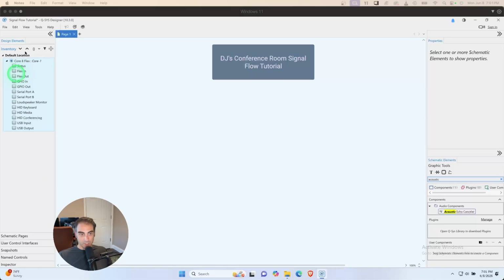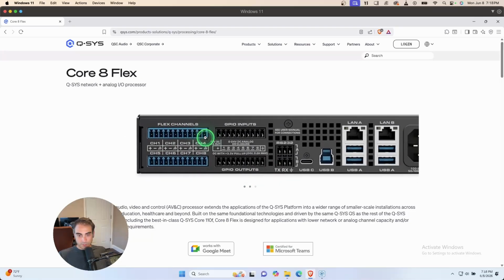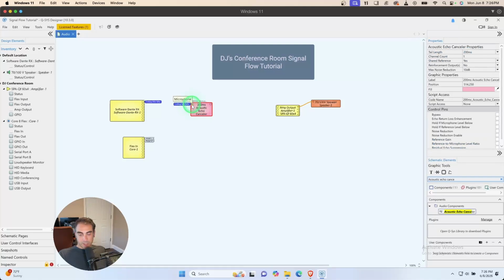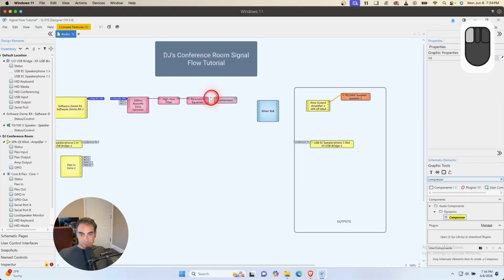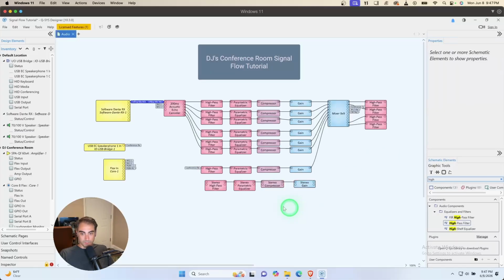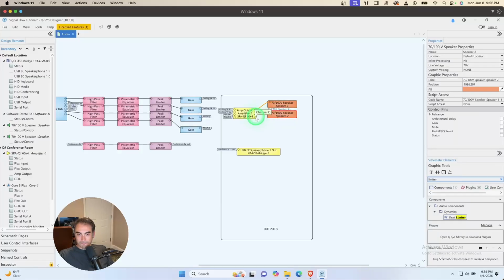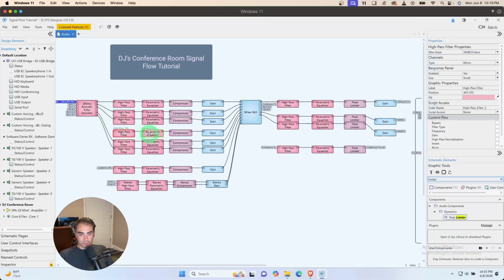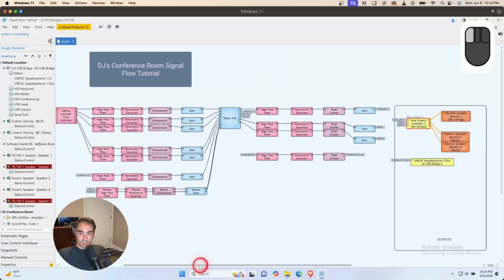Commercial AV Signal Flow for Beginners | Q-SYS Designer Tutorial (Real Conference Room)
Every commercial AV system — no matter how complex — follows the same path: Source → Preamp → Processing → Amplifier → Speaker. In this video, I break down that signal flow inside Q-SYS Designer and build a real conference room DSP from scratch.

If you're coming from live sound or just getting into commercial AV integration, this is the foundation you need before touching AEC, Dante, or any conferencing system.

We cover:
✅ The universal signal flow chain (and how it maps to commercial AV)
✅ Q-SYS Designer overview — Core 8 Flex, QSC amplifiers, QLAN
✅ Analog inputs, Dante, USB conferencing (IO Bridge), and ceiling mics
✅ Acoustic Echo Cancellation (AEC) — inputs, reinforcement outputs, and references
✅ Matrix mixer routing — conference TX/RX, room reinforcement, program audio
✅ Output processing — HPF, parametric EQ, limiters, and gain blocks
✅ Emulate mode — going "online" without physical hardware
✅ 70V speaker systems and amplifier bridging
✅ Real-world troubleshooting (live on camera — no cuts)

📌 CHAPTERS
0:00 Introduction & What This Series Is About
2:10 Q-SYS Designer Overview — Interface & Device Library
6:30 QLAN, Dante, and the Q-SYS Ecosystem
11:00 The Universal Signal Flow Chain (Source → Preamp → Processing → Amp → Speaker )
14:45 Physical Hardware Walkthrough — Core 8 Flex Inputs & Connections
19:00 Building the Basic Signal Flow in Q-SYS
23:30 Adding Dante & Ceiling Microphones
27:00 USB Conferencing — IO Bridge & Speakerphone Block
31:00 Introducing the Matrix Mixer
34:30 Acoustic Echo Cancellation (AEC) — Setup & Reinforcement Outputs
40:00 Mic Signal Chain — HPF, Parametric EQ, Compressor
44:30 Output Processing — EQ, Limiters, and Gain Blocks
49:00 70V Speaker Systems & Amplifier Bridging
53:00 Emulate Mode — Going Online Without Hardware
57:00 Matrix Routing — Conference TX/RX, Room Reinforcement, Program Audio
1:01:00 Wrap-Up, Upcoming Videos & How to Follow Along

• QSC Core 8 Flex DSP

📬 Questions or topic requests? Drop them in the comments — I read every one.